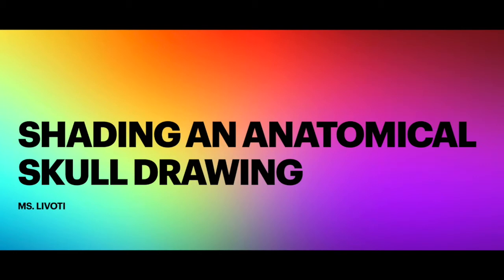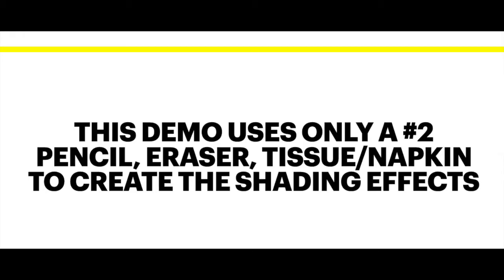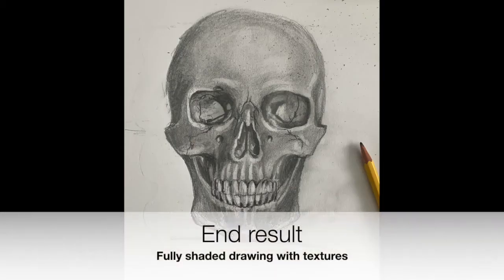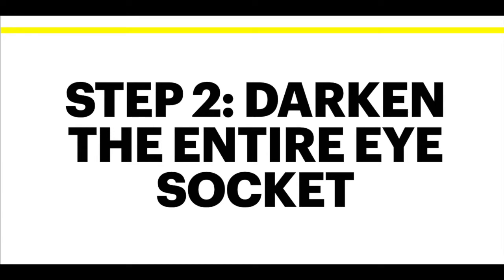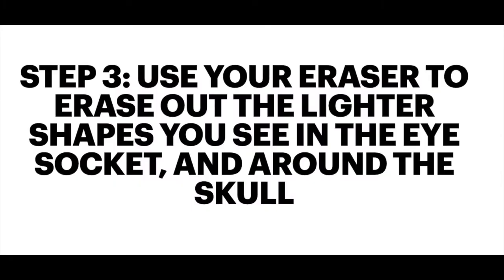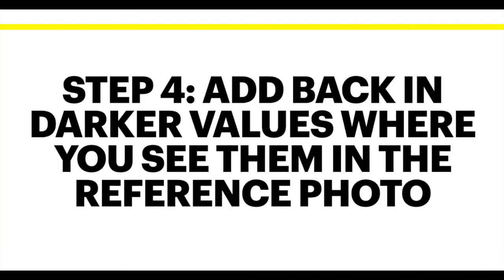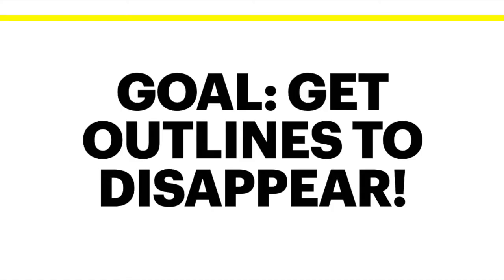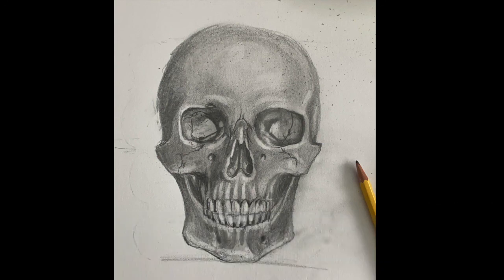Shading the Anatomical Skull Drawing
This video will instruct you on ways to apply shading techniques to the anatomical skull drawing to make your skull appear more 3 dimensional. This video is good for beginners and uses minimal supplies, just a #2 pencil, eraser and a tissue. Let me know how your drawing turns out in the comments!